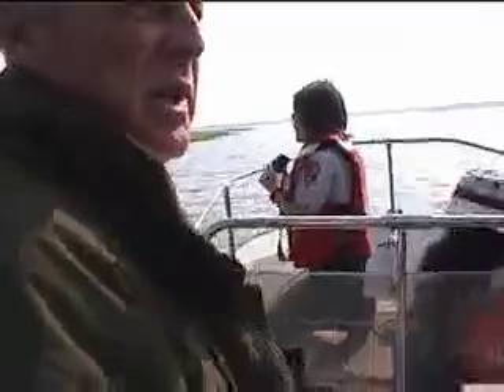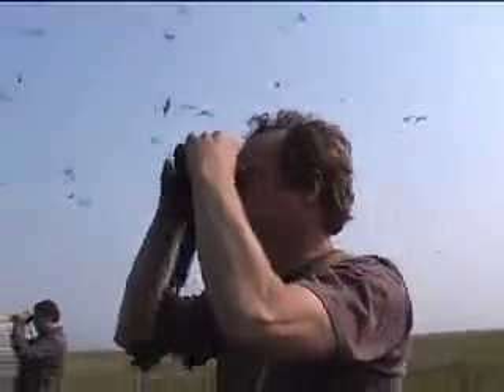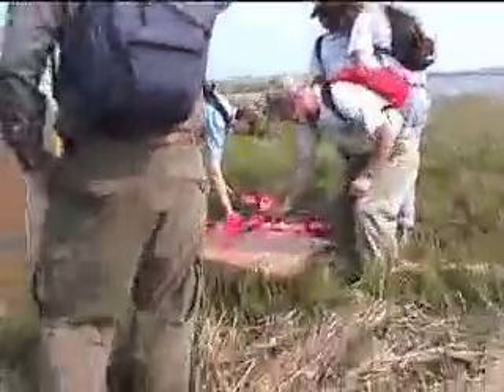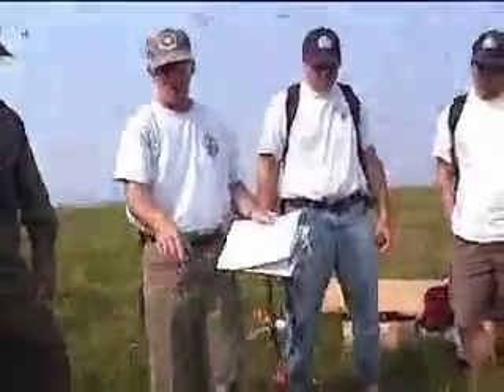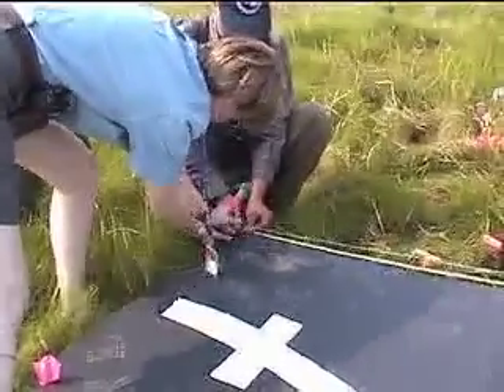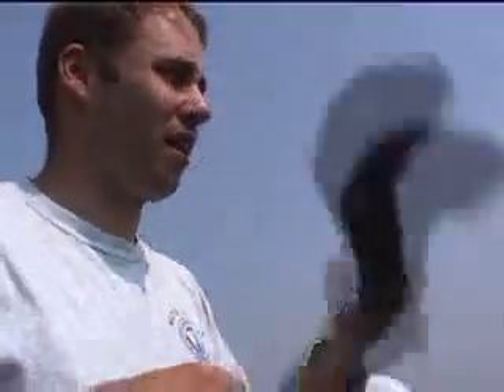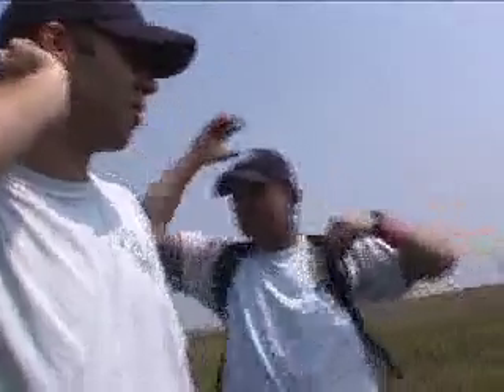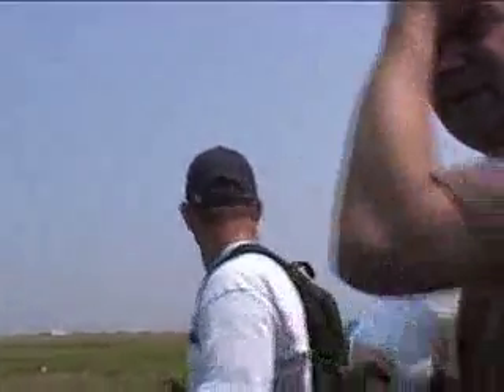The Jamaica bay Laughing Gull Colony, airplanes and bird control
2002 nest count of the Laughing Gull colony at Jamaica Bay NY, counting birds for airplane safety